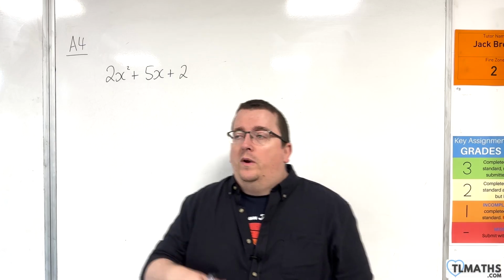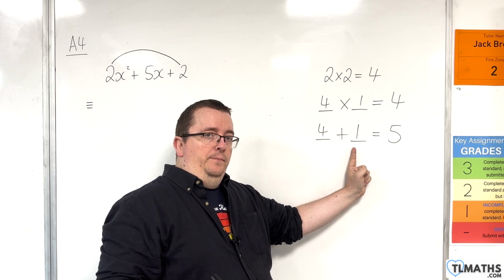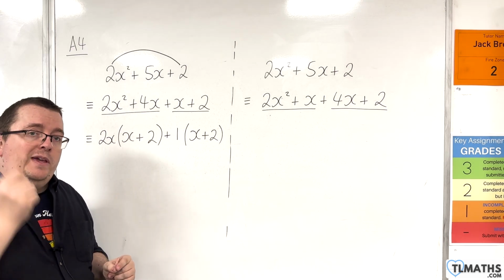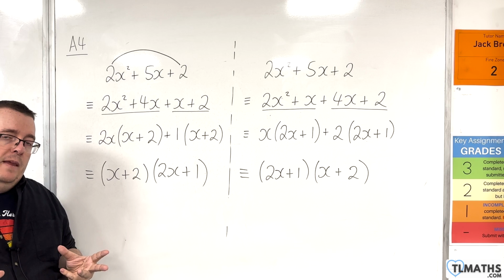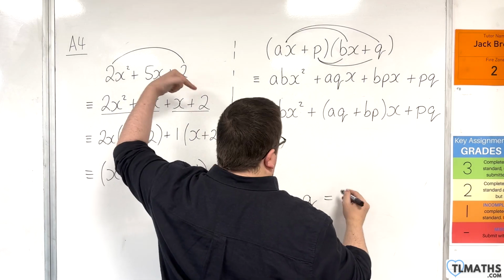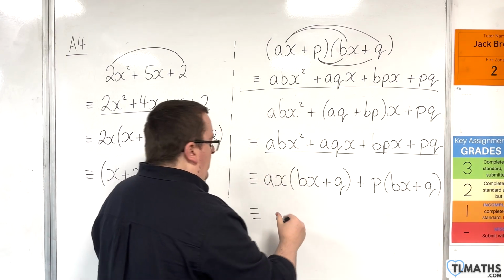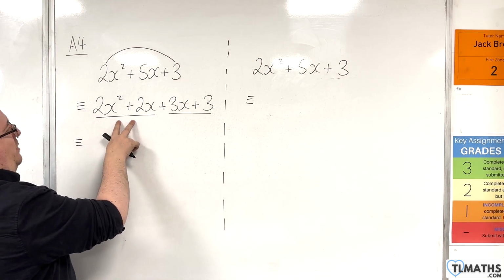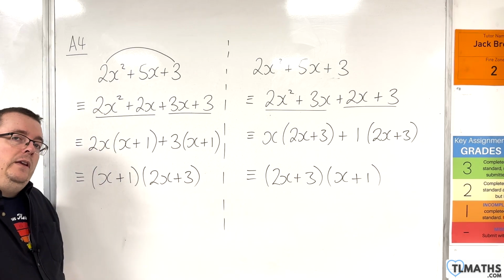GCSE Maths: A4h-70 Factorising Quadratics ax^2 + bx + c